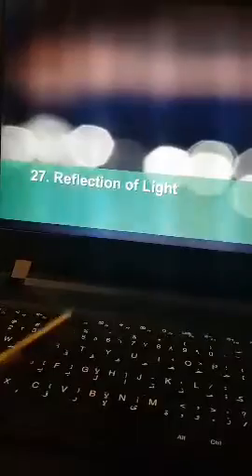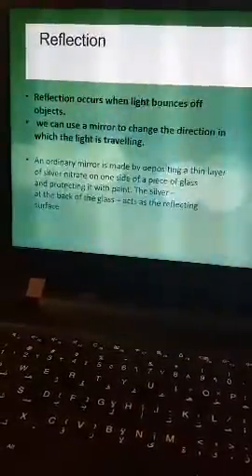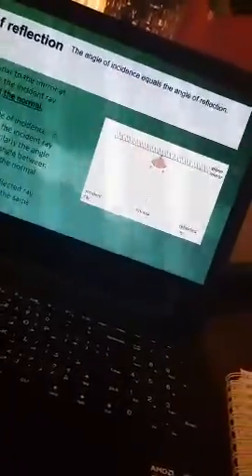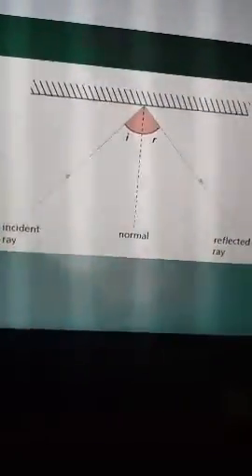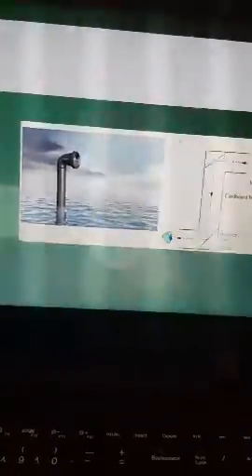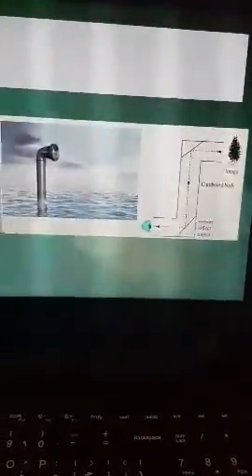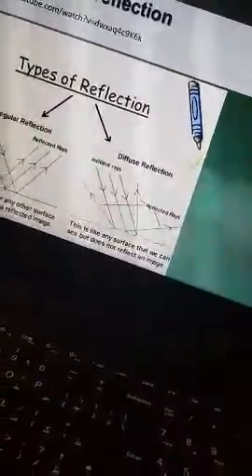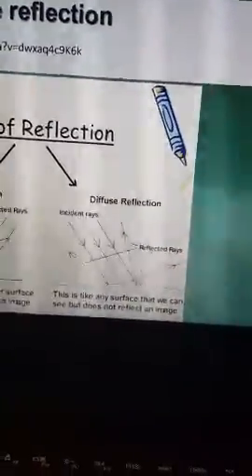IGCSE Physics/ 27.Reflection of Light